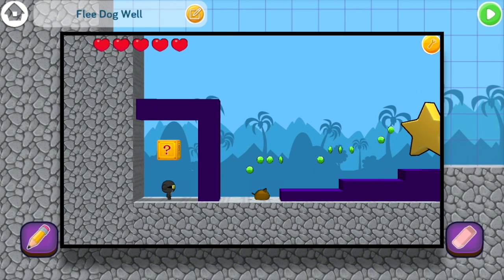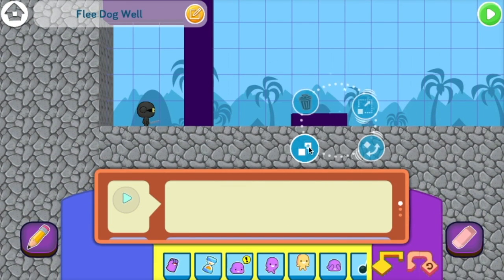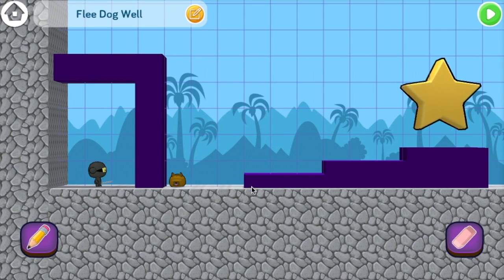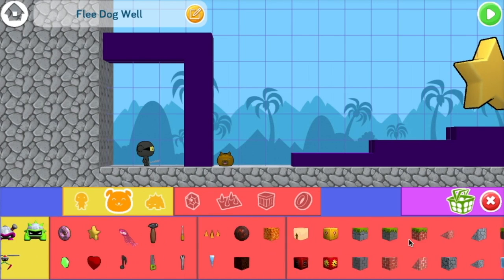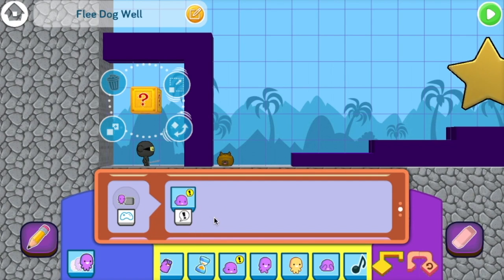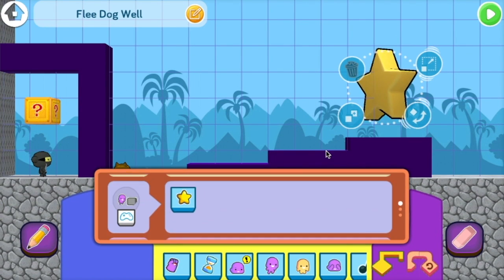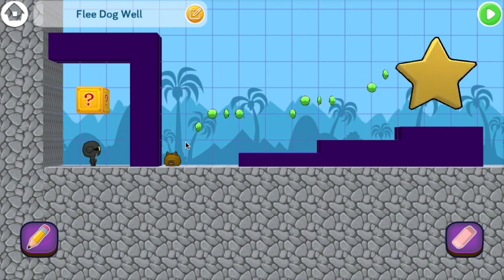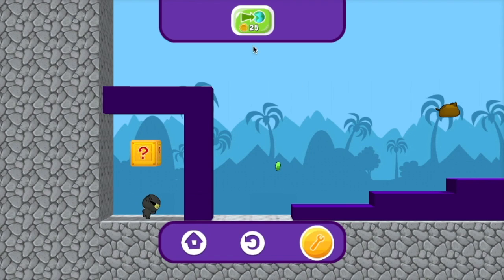Code a Dog Training Game Tutorial | codeSpark Academy with The Foos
Learn how to make a dog-training obstacle course in codeSpark Academy!

What would you like to see us code next?